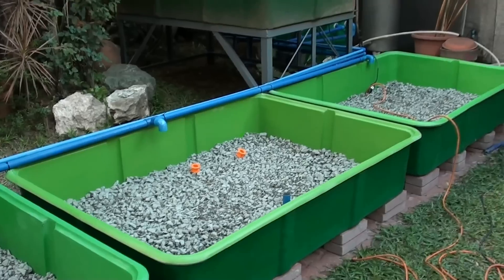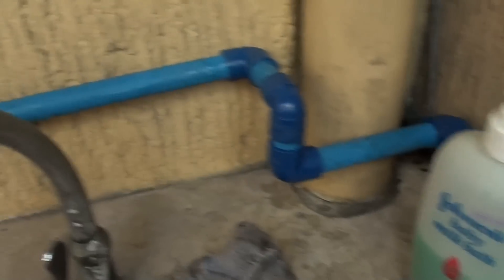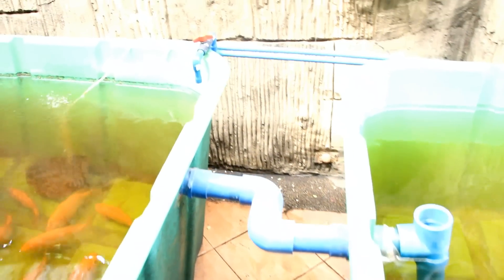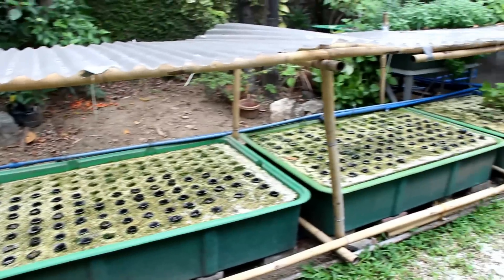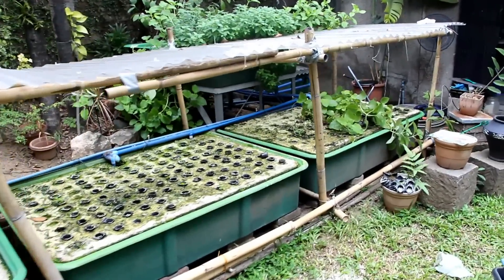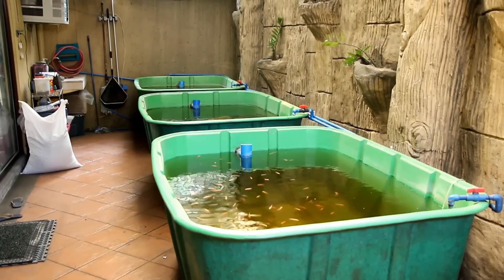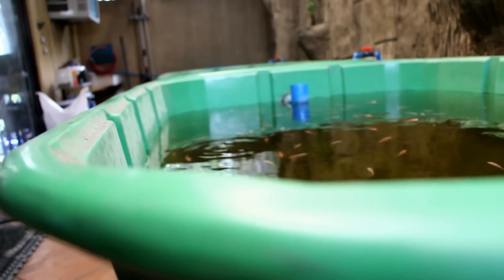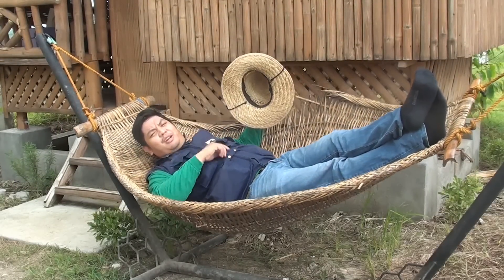3 Fish tanks, 4 growbeds, MADE Aquaponics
3 fish tank upgrade by MADE